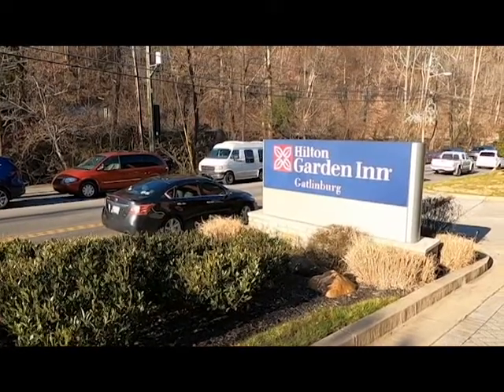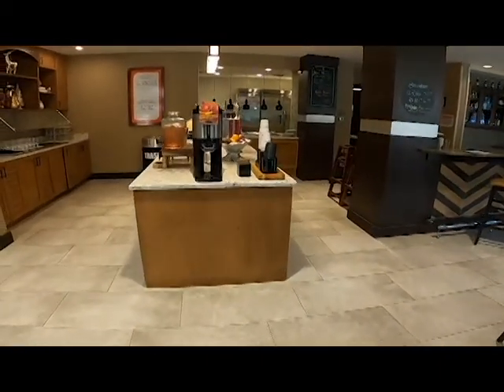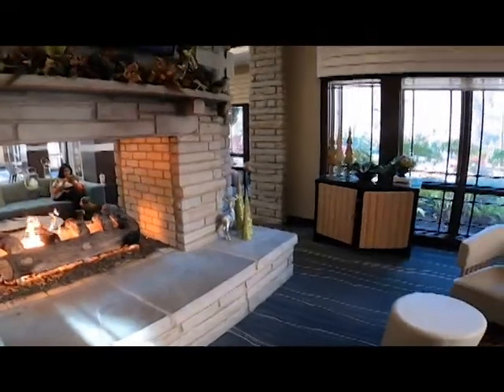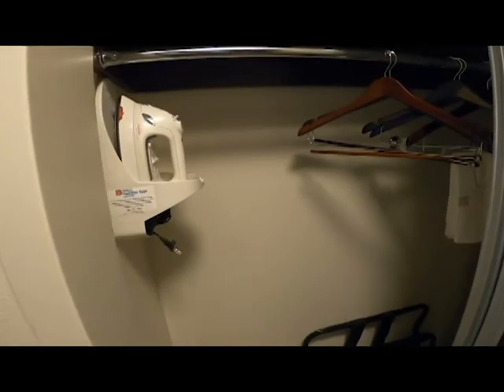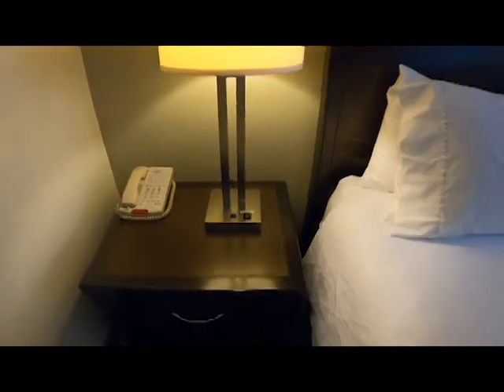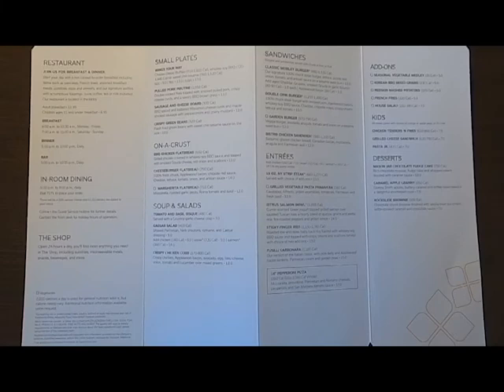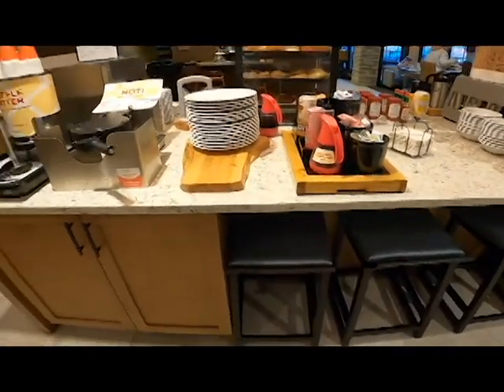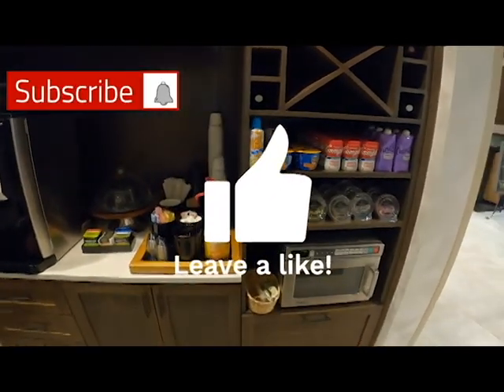Hilton Garden Inn Gatlinburg - Full Review!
A full review of the Hilton Garden Inn Gatlinburg Downtown.

We'll show you the room, lobby, breakfast, menu's, lobby and much more!

We have reviewed Margaritaville Resort, The Island, Ole Smoky Candy Kitchen, The Sky Bridge and much more!